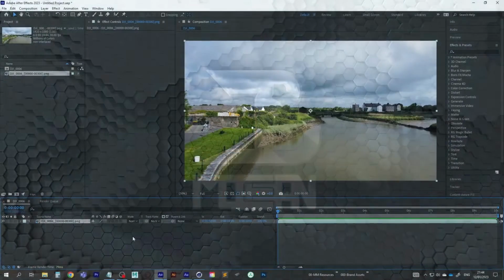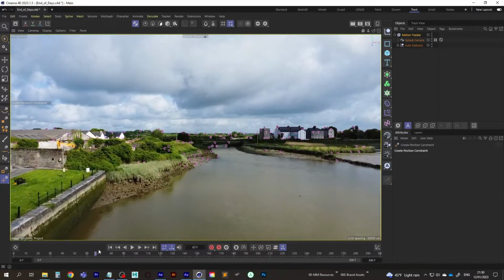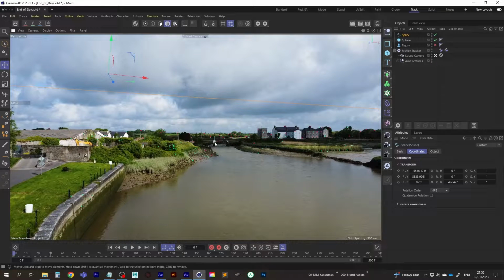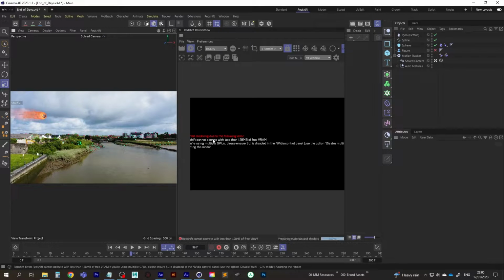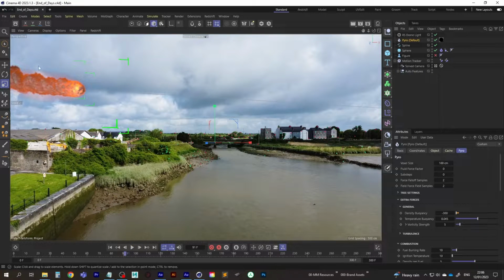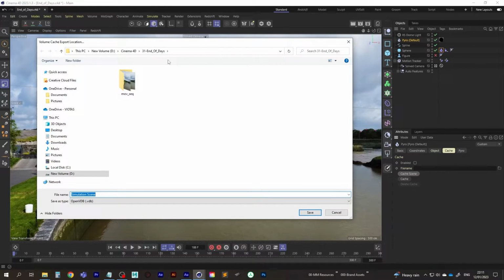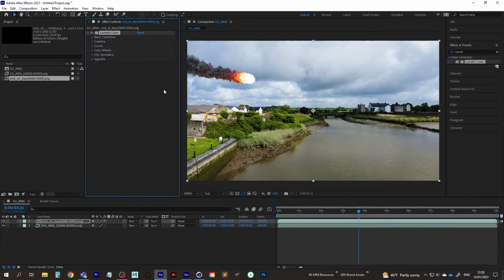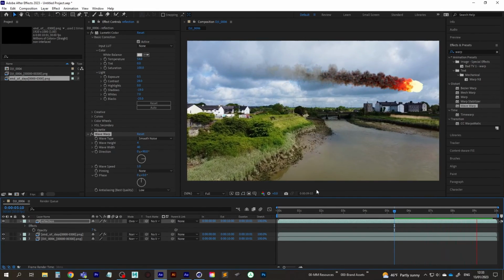C4D Tutorial - Add 3D Fire Simulation to Real Video Footage [Cinema 4D / Redshift / Camera Tracking]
In this c4d tutorial we are going to be adding a Pyro fire simulation into real world drone video footage.

Once we have tracked the footage using Cinema 4D s native Camera Tracker we will be setting up the fire ball animation using Pyro, a sphere, a spline and an align to spline tag.

Once everything is set up we will discuss render settings and render out the animation.

Finally we will be bringing everything into After Effects where we'll be colour correcting the render and creating a reflection effect on the river below.

For anyone who wants to finish the full tutorial without having to wait for your render to finish, you can download the fully rendered sequence here: